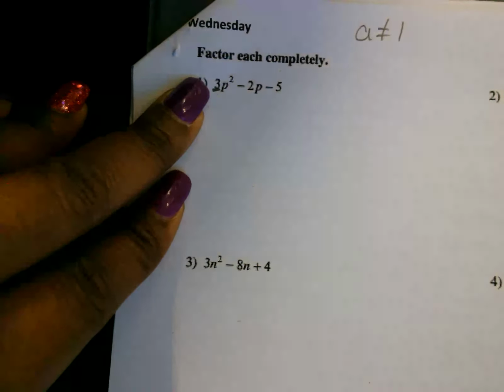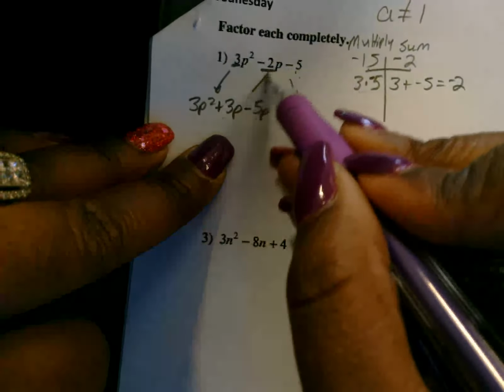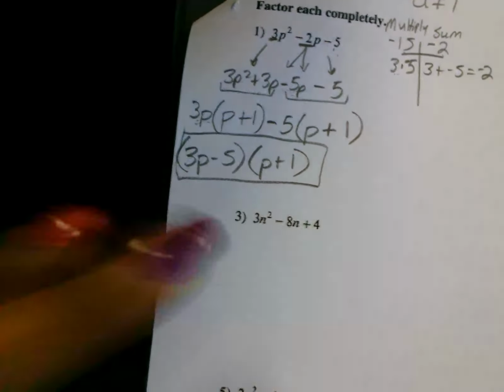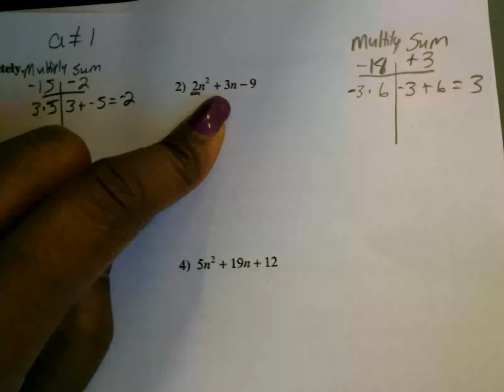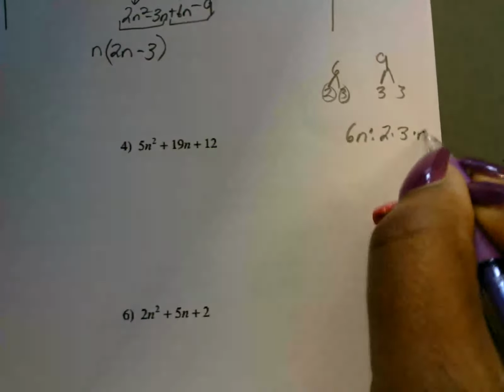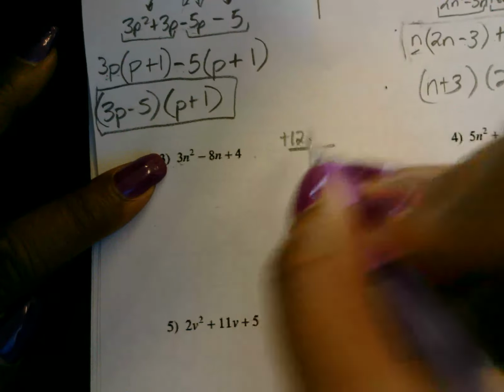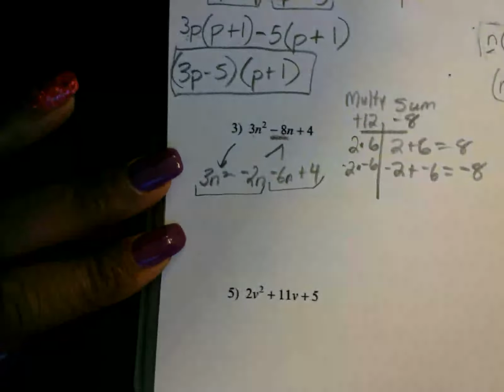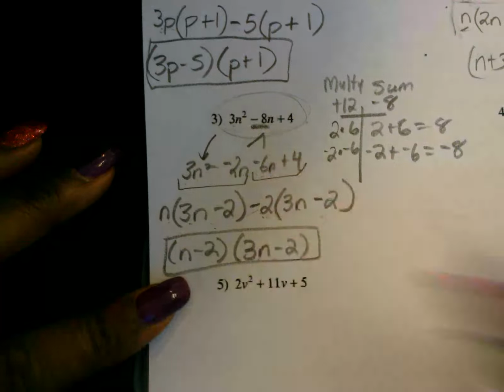Q3W6 Wednesday M1 HW Help: Factoring Trinomials